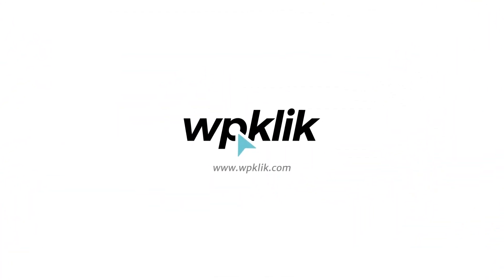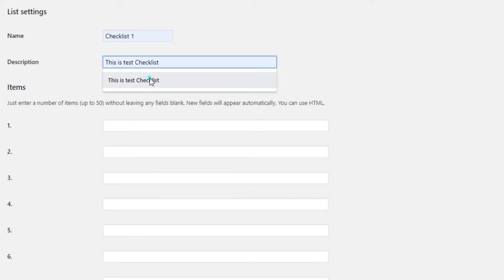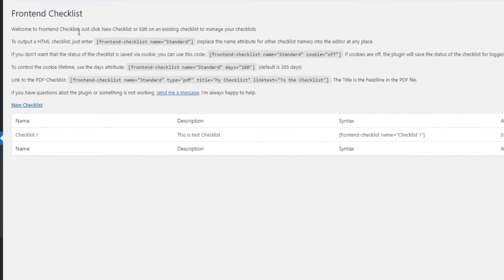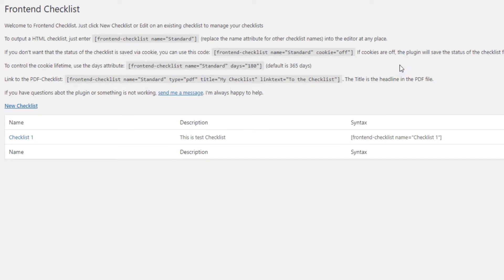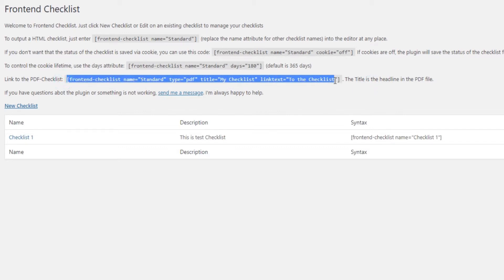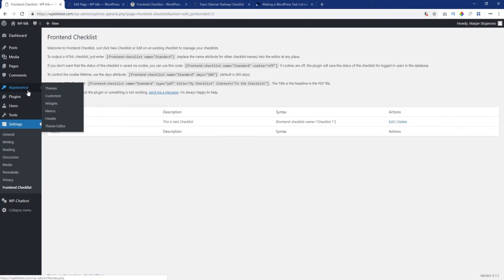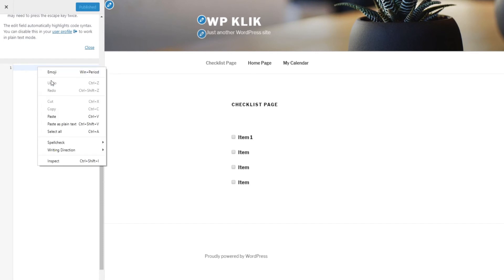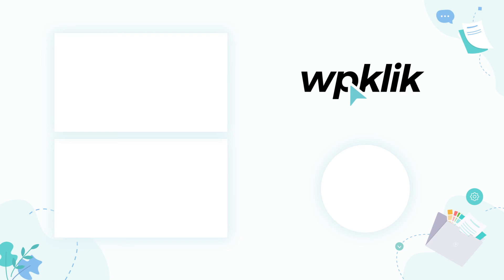How to Create a To-Do Task List in WordPress with the Frontend Checklist Plugin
Adding a cool, interactive checklist or a to-do list your visitors can use and come back to is a great addition to many WordPress sites.

Find out how to add one to your WordPress site today, using a plugin.